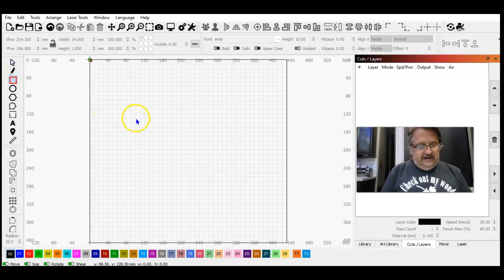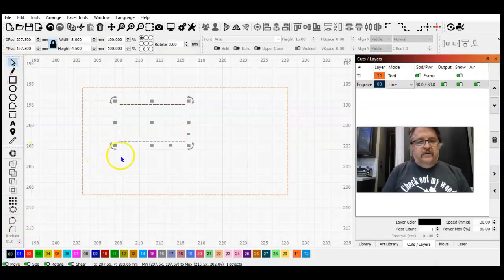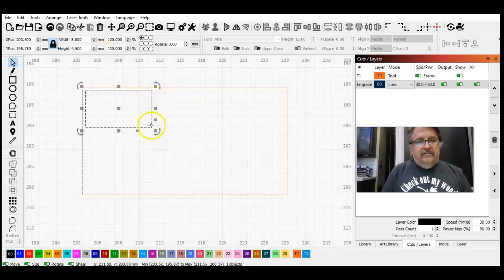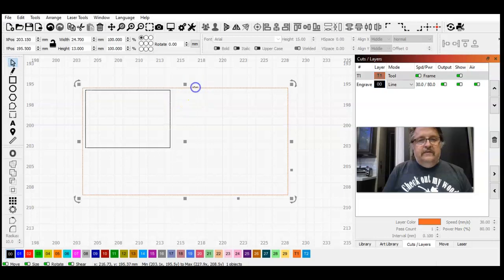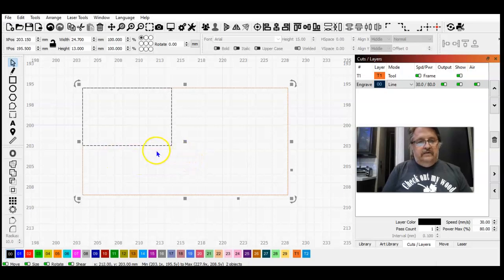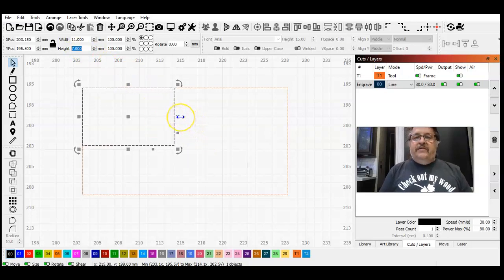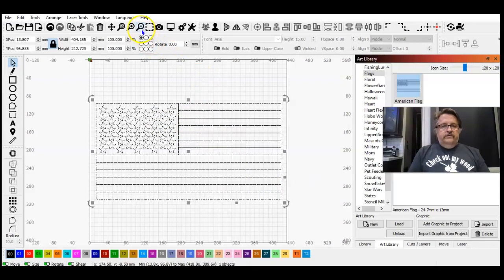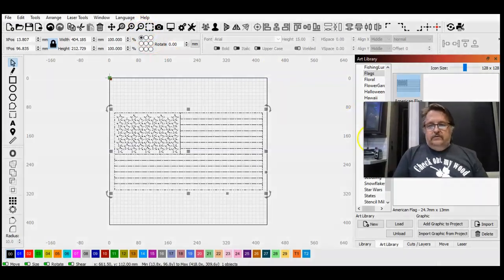Incorrectly designing a US flag using the array tool and shapes tool in LightBurn. (INCORRECTLY)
I unfortunately put the stars out in the wrong order in this design. But thanks to The Louisianna Hobby Guy, I made a new video showing the correct way to lay them out. I also created the flag in the other video a little differently. Using his advice on how to do calculations within LightBurn. The new video is a must watch for the new techniques. Since this video has some good instructional advice, I decided to leave it up with the disclaimer, I'm an idiot.